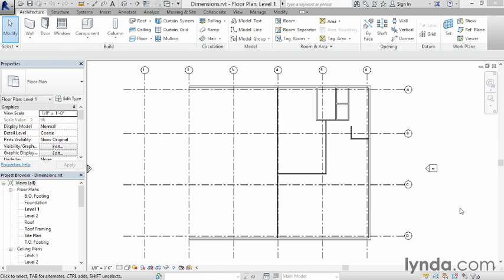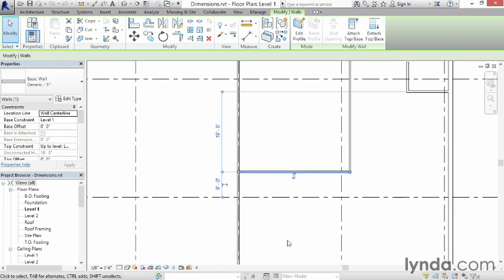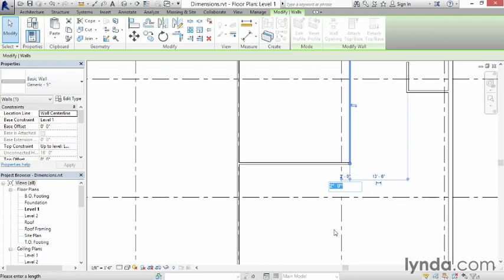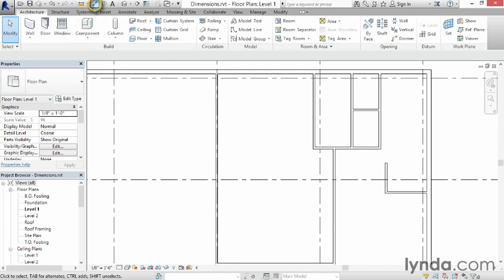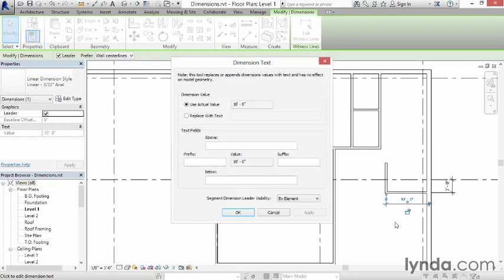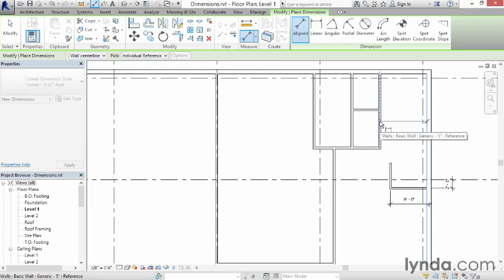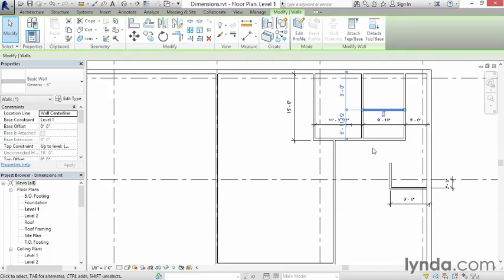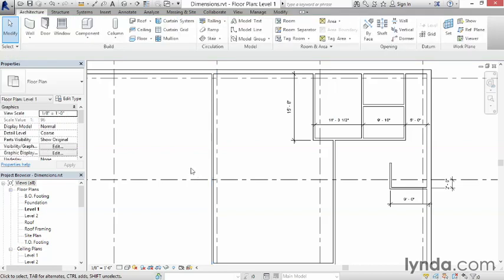124095 02 03 3D15 dimensions